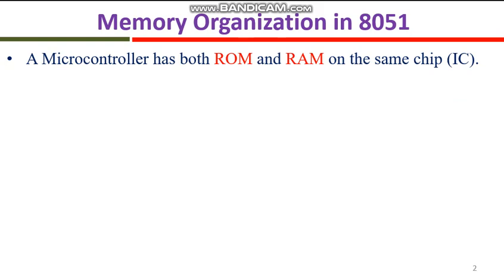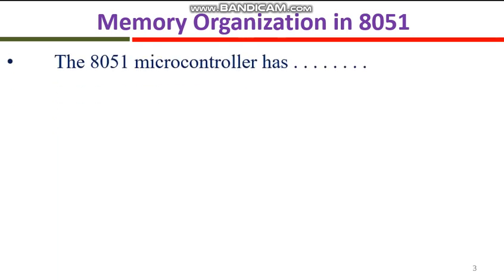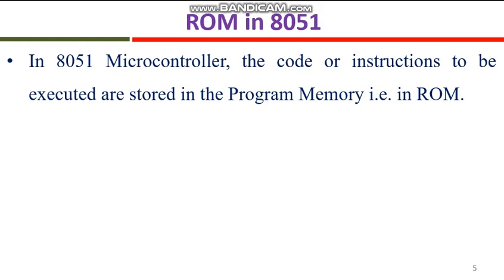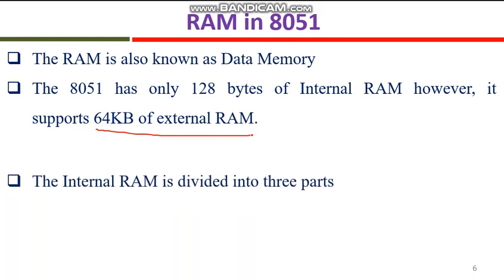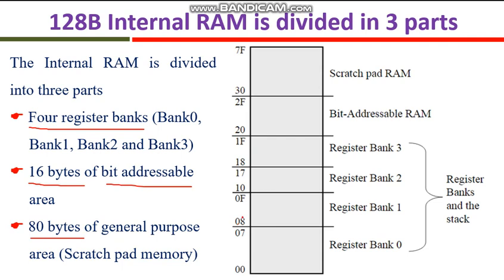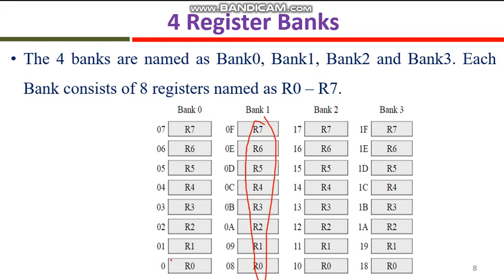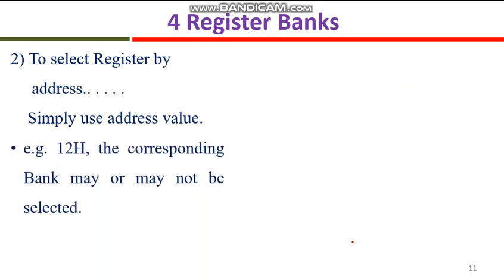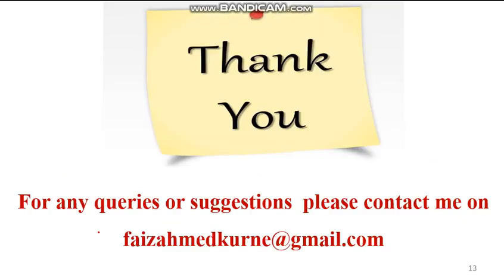Chapter 1 Memory Organization in 8051 µC